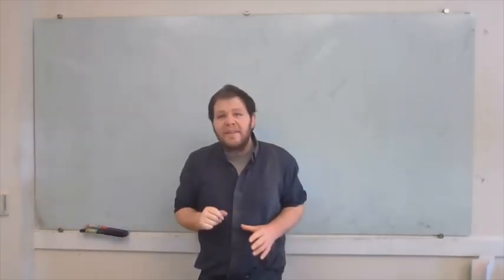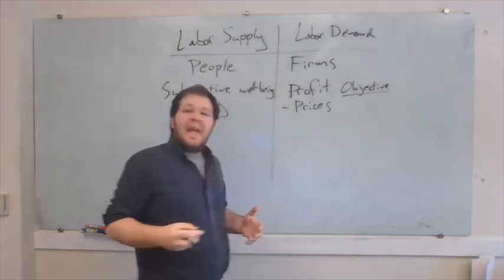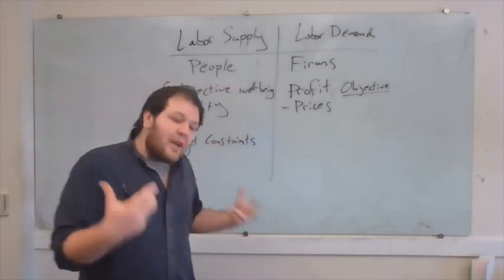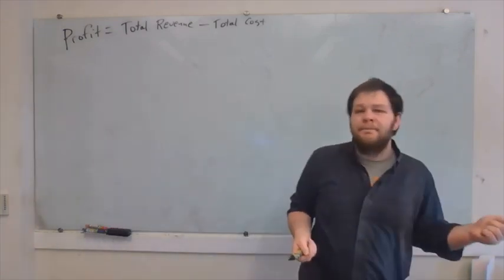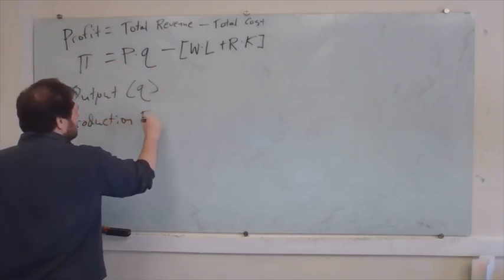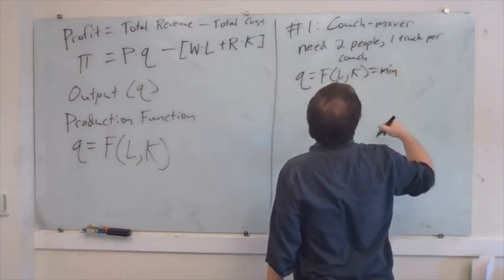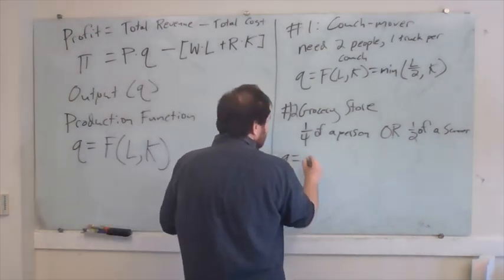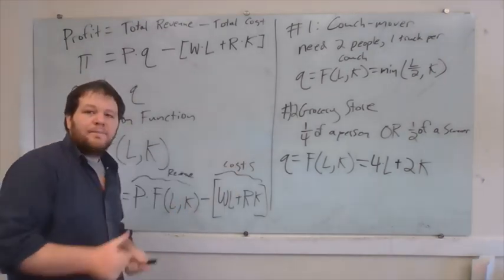Lecture 6 Part 1 Intro to Labor Demand